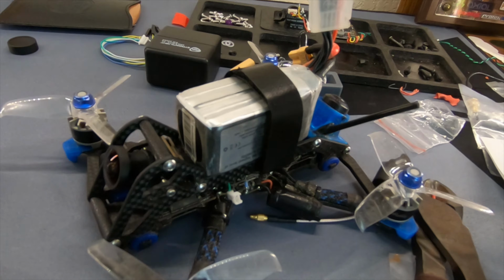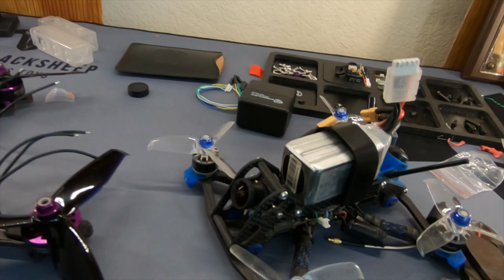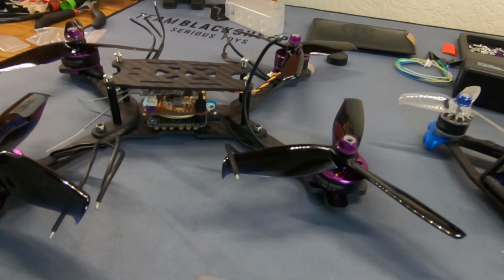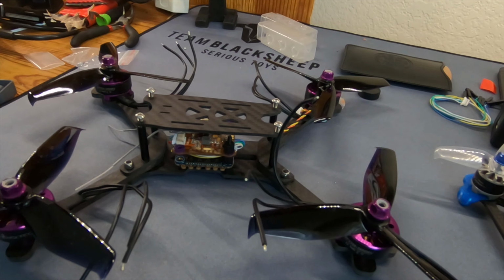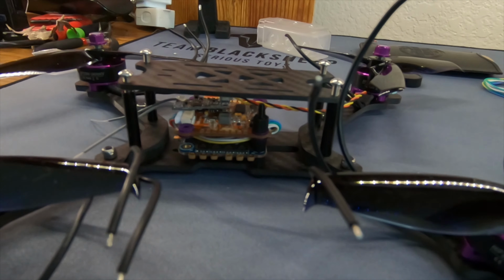Team Blacksheep Source Two Acrobrat and new spot with new friends!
had a blast this weekend! got to fly the source two for the first time on butterflight! that thing rips! i didnt get a lot of flight footage because of everything breaking on us and people getting stuck in trees but still had a great time and got to hang out with some awesome people! Hope yall enjoyed and please give me feed back on this video weather you liked it or didn't like it! tired something different!

source two build:
Airbot 30a 4in1
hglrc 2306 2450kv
foxeer monster micro pro
hglrc dvr/vtx
minion antenna
flit14+

Acrobrat build:
caddx turtle v2 with gopro 12mm lens
brother hobby 3600kv
hglrc f440 flight stack
axii antenna